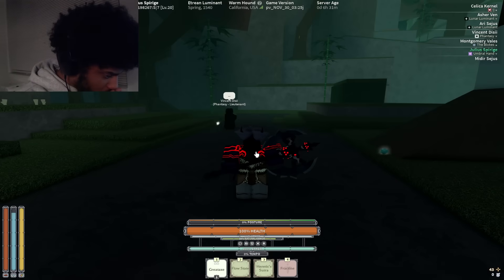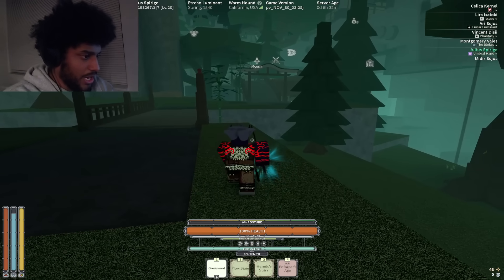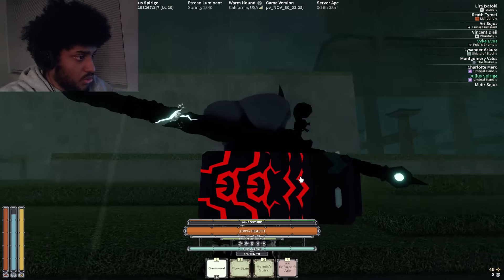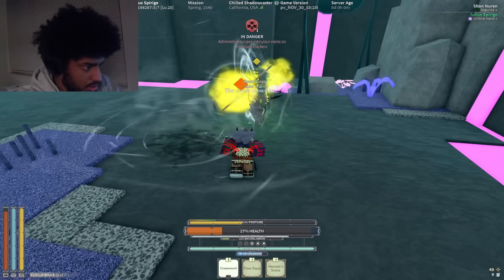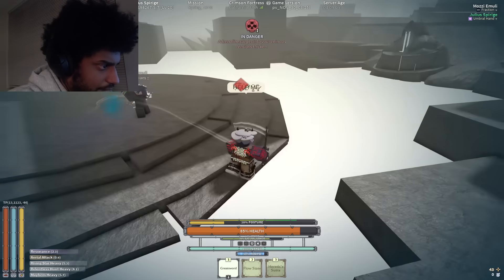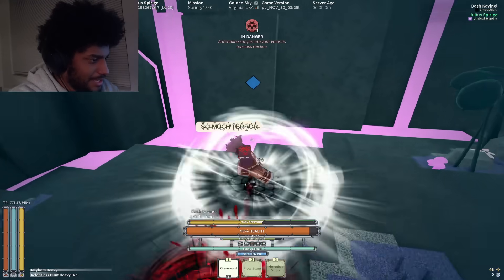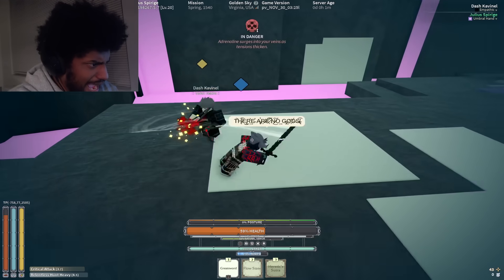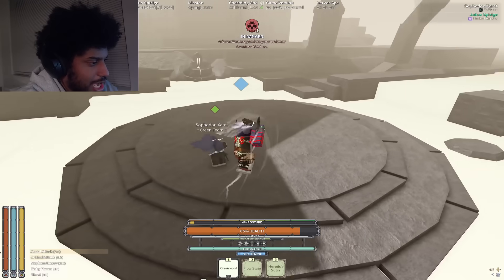How Strong Is The NEW Fractine?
actually very balanced, might need a buff even! nice